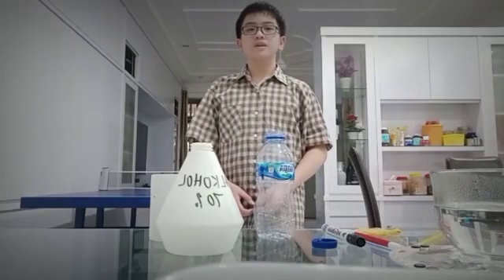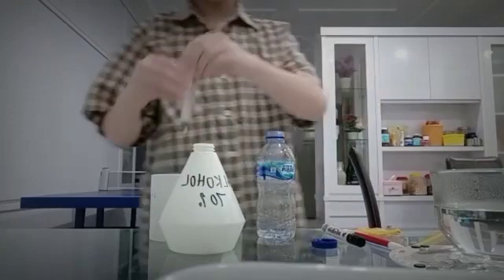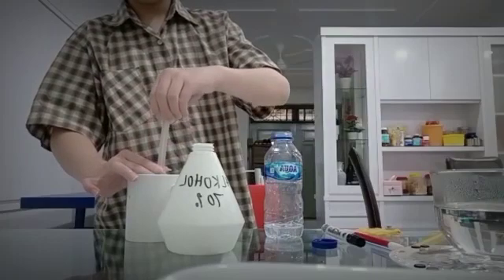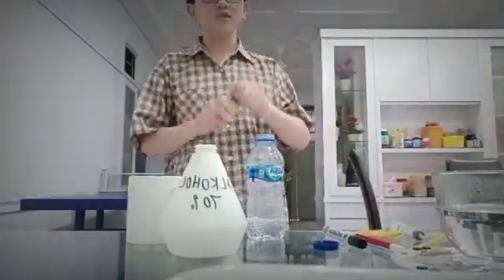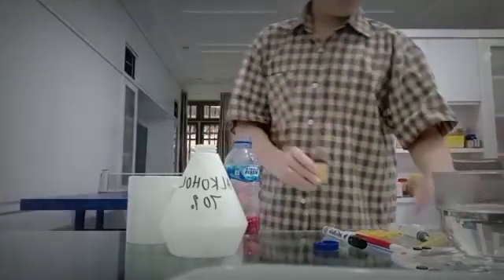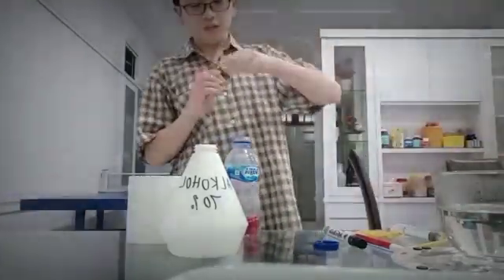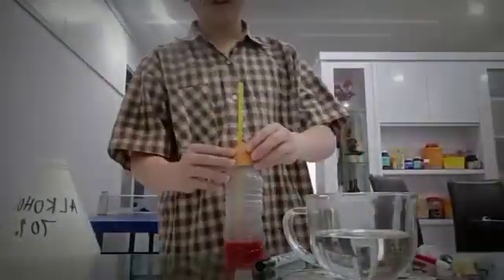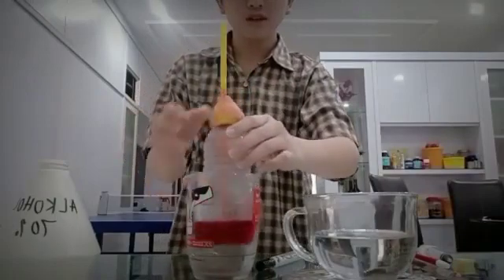Wilson's homemade Alcohol thermometer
Hello everyone,
thermometer is getting famous in this pandemic.
do you know how thermometer work?
let's check out Wilson's project.
Happy watching!!